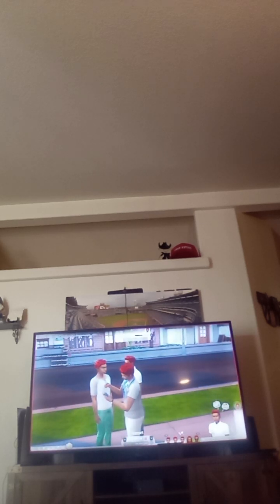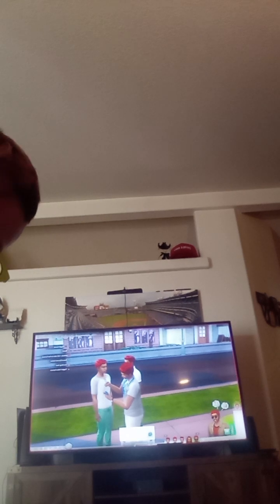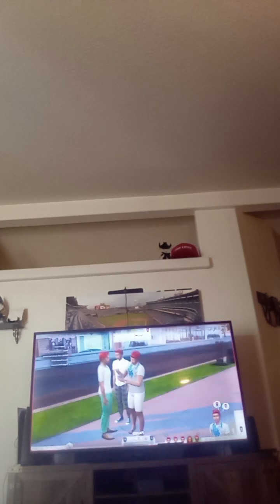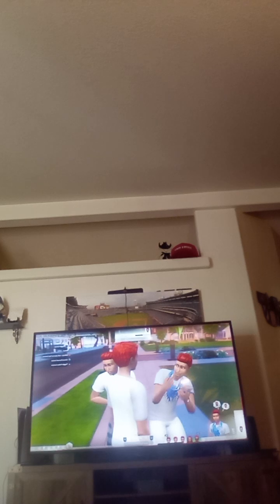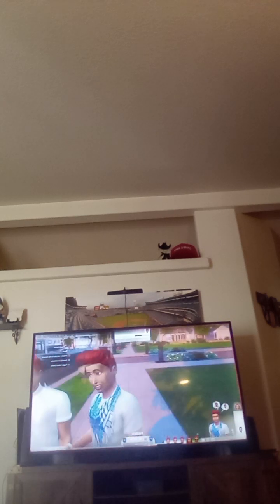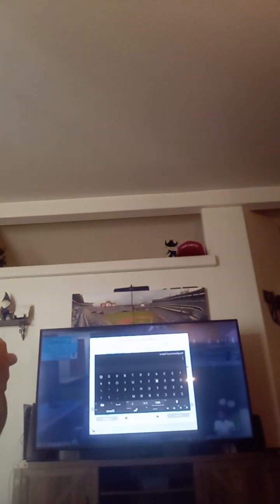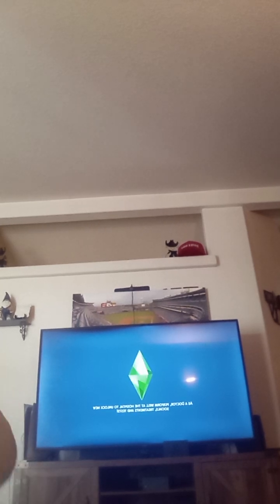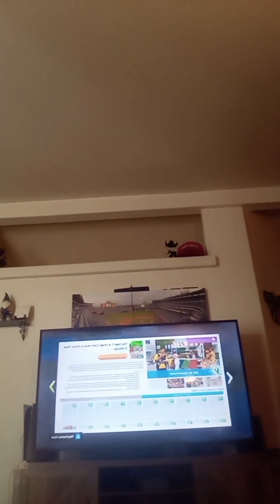sims 4 part 3